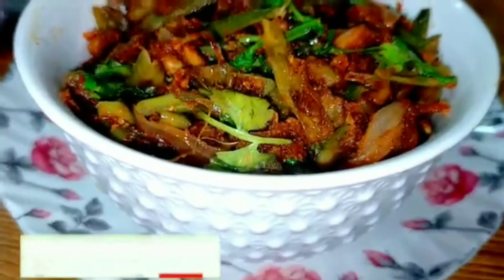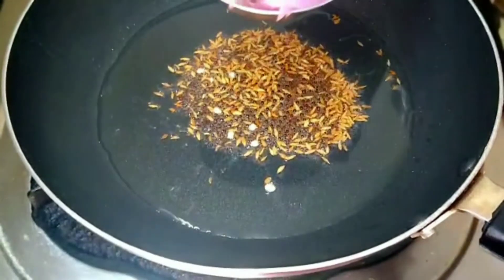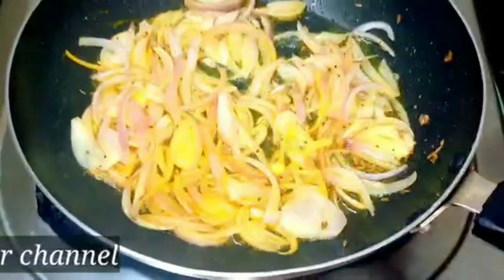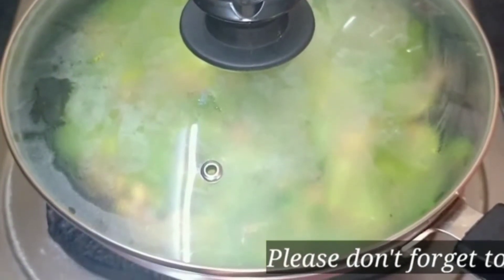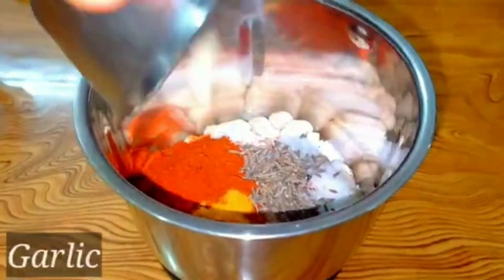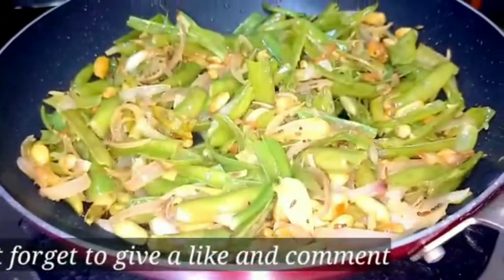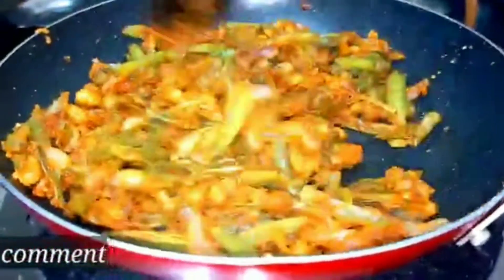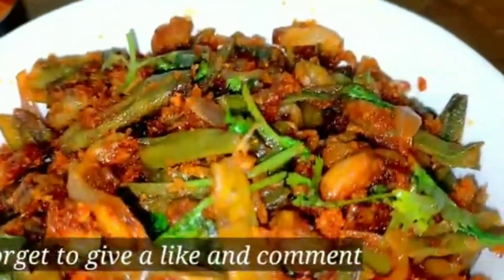చాలా సింపుల్ గా ఇలా చిక్కుడు కాయ ఫ్రై చేసుకోండి హెల్త్ lకు మంచిది టేస్టీగా ఉంటుంది😋